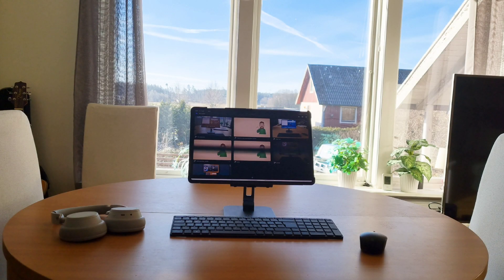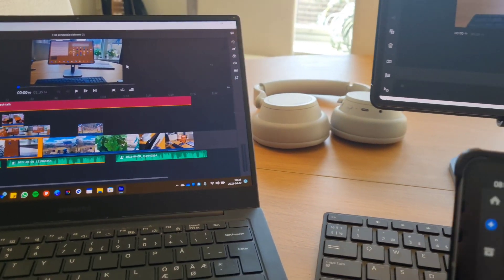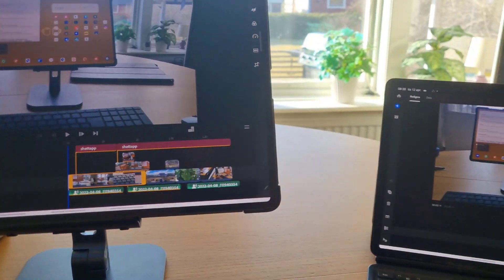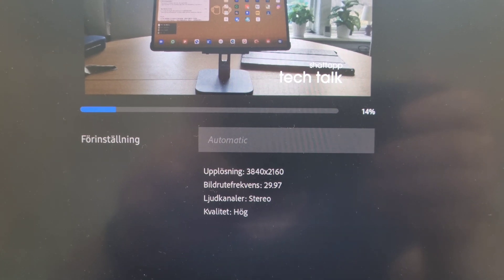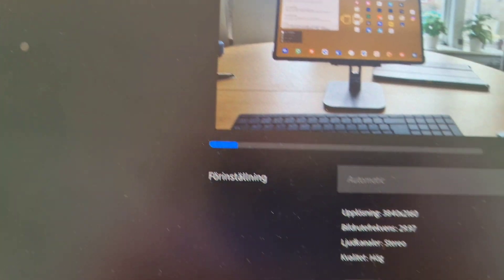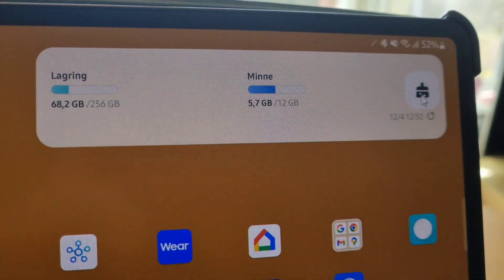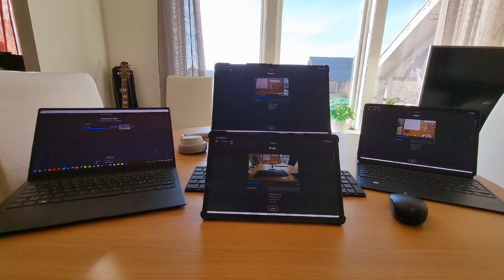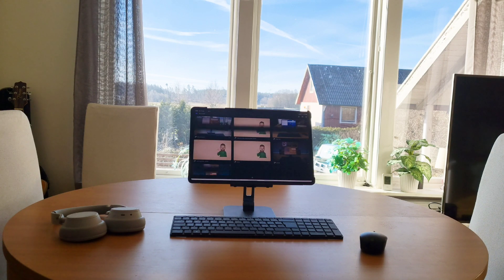Galaxy Tab S8 Ultra and Adobe Rush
A quick comparison when exporting a 4K 1,40 minutes video in Adobe Rush, using Tab S6, Tab S7 Plus, Tab S8 Ultra and Galaxy Book Pro 2021.